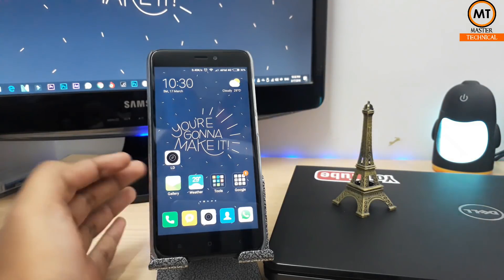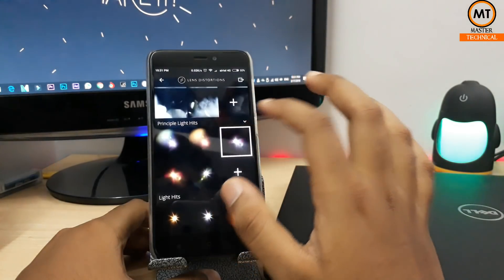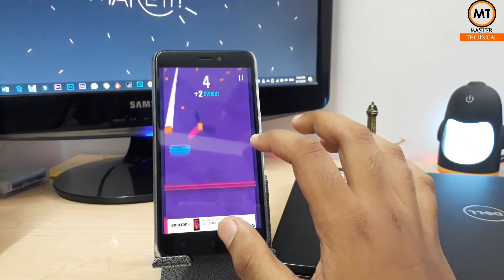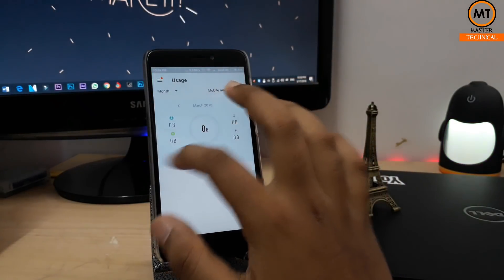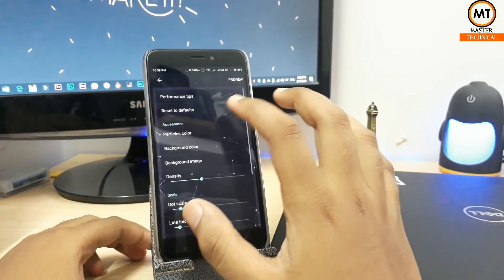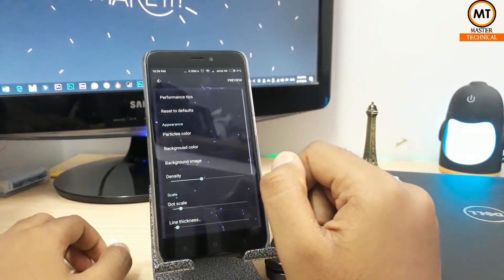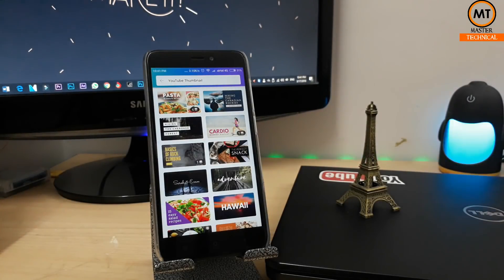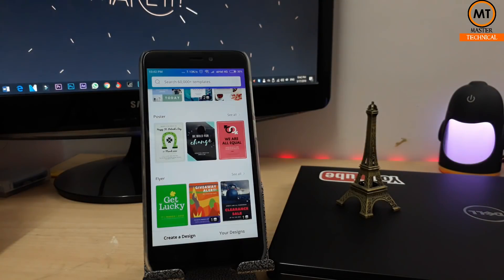Best Apps March 2018 | Tamil - Master Technical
1.

2.

3. My Tripod Stand – Amazon basics Tripod Stand =

4.

5.

6.

7. Ms – 200 Keyboard RGB Backlight Keyboard =

8.

9.

10.  My Skull candy headset (Best Sound Quality )

11.